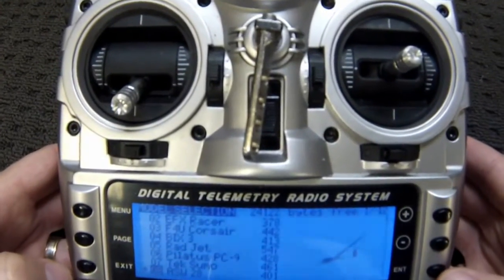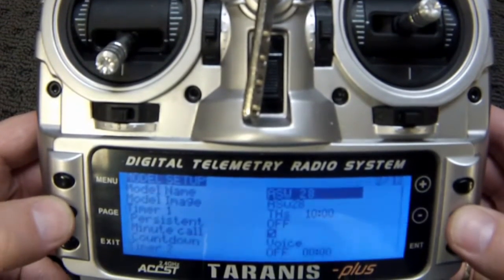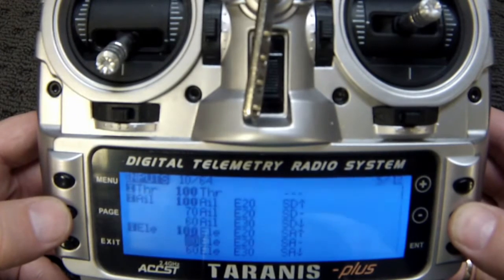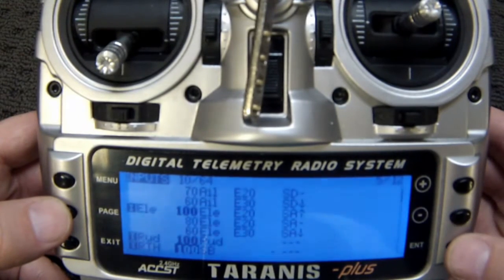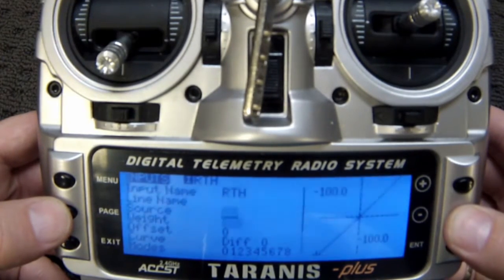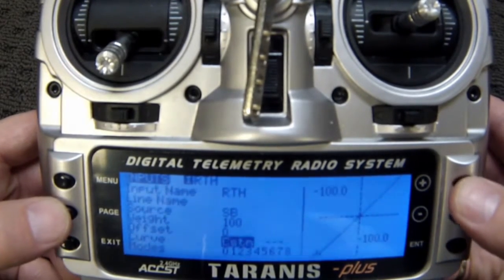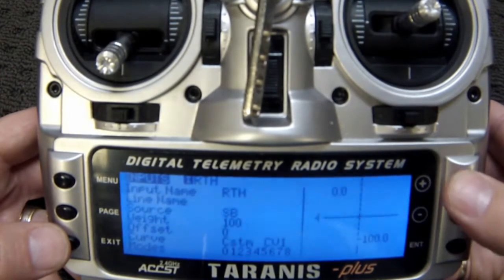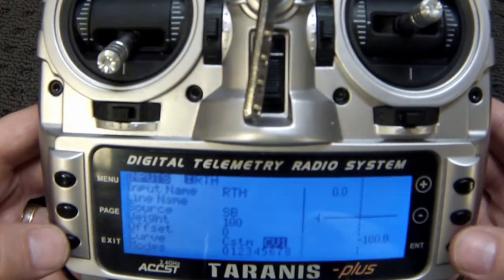BGL-6G-AP on Taranis 3 Pos Switch - Setup with Curve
Here is a few tips on setting up a switch on the FrSky Taranis for the Bigaole BGL-6G-AP Auto Pilot Flight Stabiliser with Return to Home.

The last video was simply assigning the switch to the right channel. But in this video I have customised the switch positions, so that I can change the output for the switch.
Each of the functions (Off, Stabilise and RTH) of the BGL-6G-AP will need a different value set on your three position switch. In the Taranis the default values of the 3 Pos switch are (Top) -100 (Mid) 0 (Bottom)100, I've changed it so the 3 Pos switch is (Top) 0 (Mid) 100 (Bottom)-100

The same values can be set on different models of radio to control the modes of the BGL-6G-AP.

The Taranis voice pack I have is the 'Amber' Transmitter Sound pack from RCGroups.